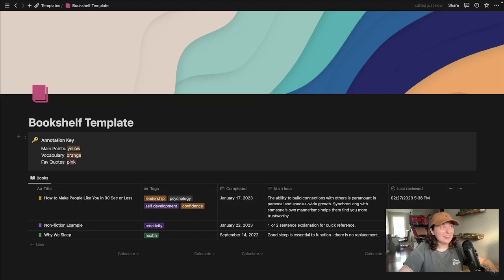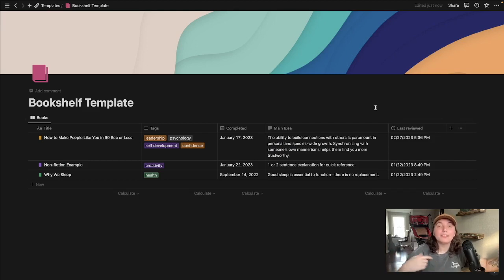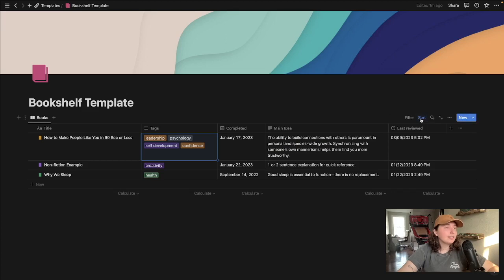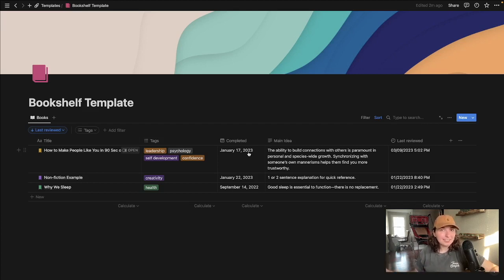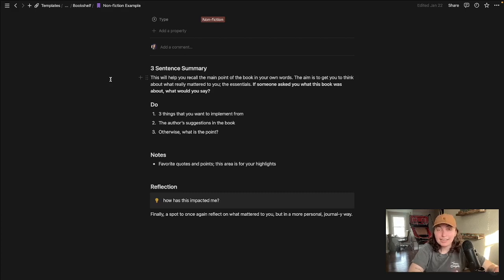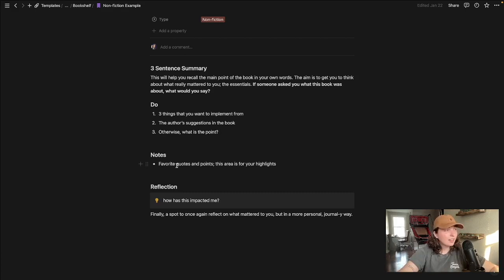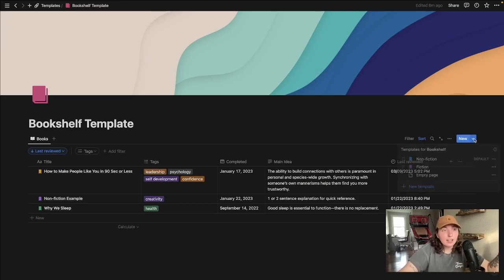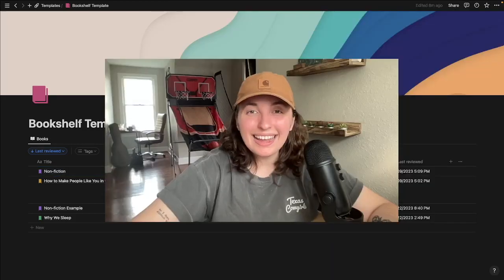Remember Everything You Read 📖 (FREE Notion Book Tracker)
📖 Hey Reader Friends! 📖

Have you found that your big brain isn’t big enough to store everything you read, so you can’t seem to remember all the great things you’re reading? 🤔

Does this ever happen to you? 🤨 ~The Scene~ You’re in a bookstore and your crush happens to waltz up and ask you about a book that you *just* read 😱  but your brain is EMPTY, you can’t remember anything except the title! You foolish clown 🤡

It won’t happen again…if you’re using this Notion book tracker ԅ(≖‿≖ԅ)  🎉

Free: oh, and did I mention it's free? 😏 Unless you really really like it, in which case please feel free to throw me a couple $ so I can keep inhaling coffee to fuel my Notion template building for you.

Thank you, enjoy, bye bye 👋🫠